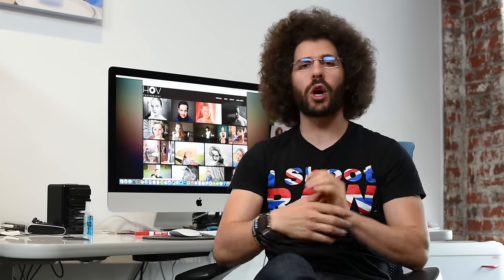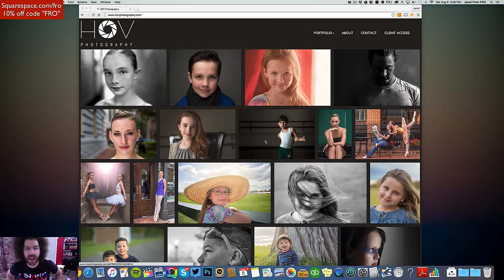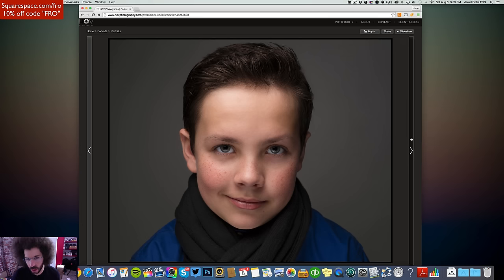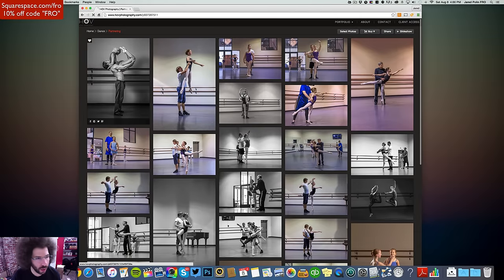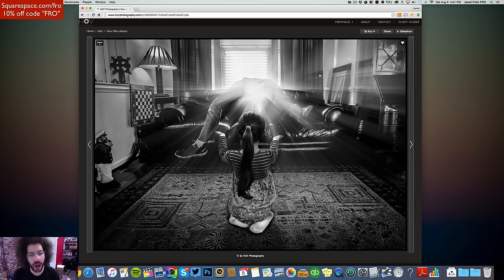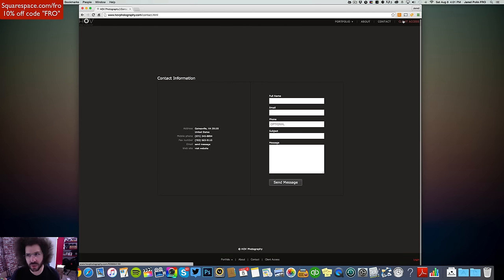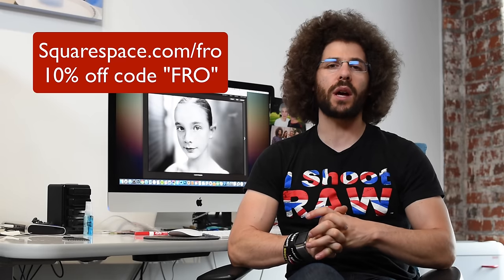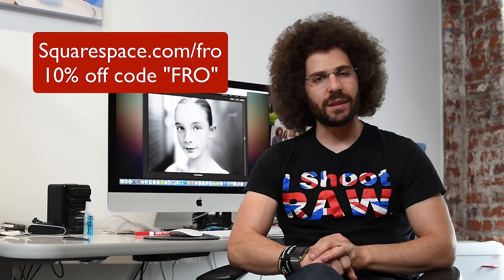Quality Photos trump all, but can a bad website cancel that out: Rapid Fire Website Critique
Welcome to another Squarespace Rapid Fire Website Critique where I critique one of your websites no matter what platform it's built on. It's what I use for my personal portfolio.

I will continue to say it, Quality photos trump all.  Quality work stands out from the rest of the crowd.  With that being said can a poorly designed and functioning website make your quality work seem less quality?

This photographers website is not bad, it's not the best but it gets the job done.  I like how it showcases the work nice and large which is far more important then a lot of other things.

One thing I did not like is that it offers up all photos for sale.  Especially if they are photos of kids, who would possibly want to purchase those photos other then the family?